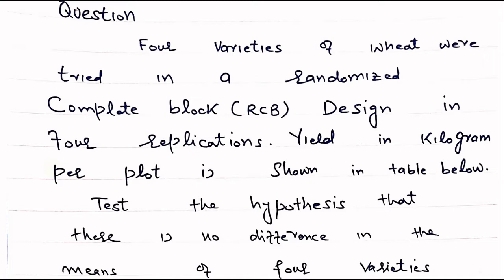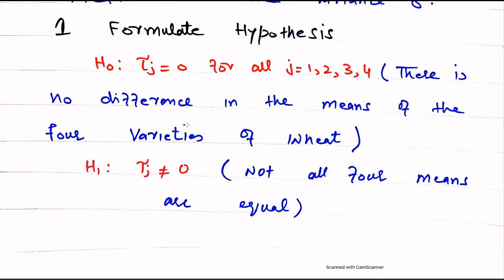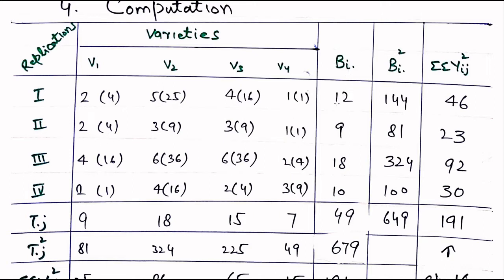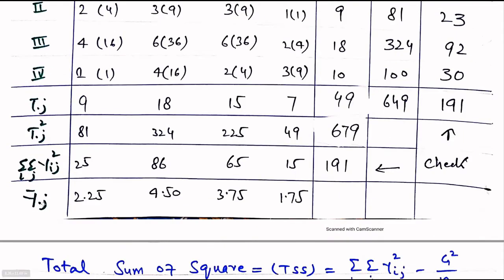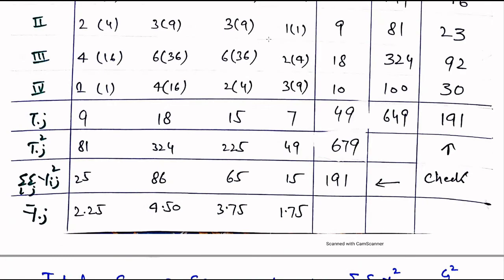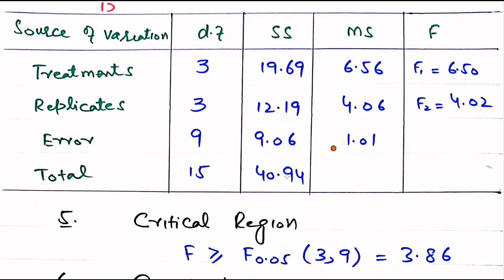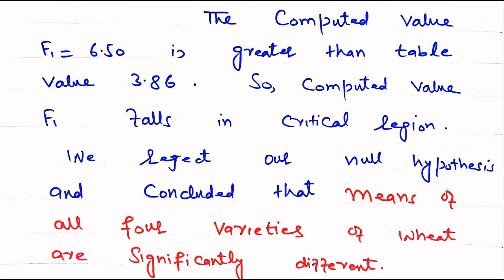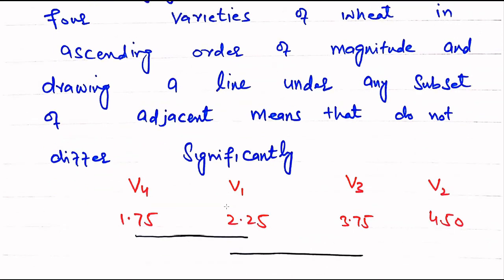Solved Example with Randomized Complete Block (RCB) Design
# Statisticians Club, this video explain the example of randomized complete block design